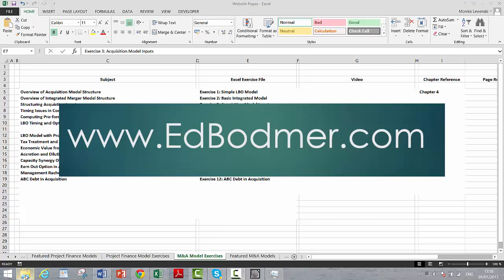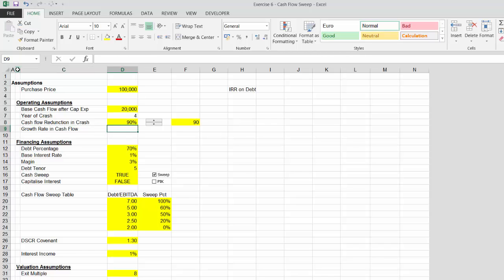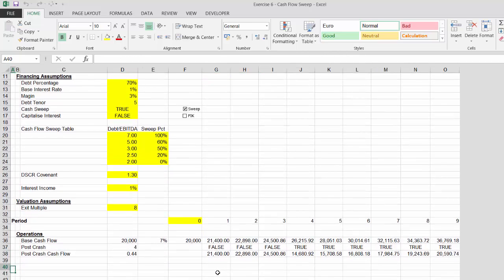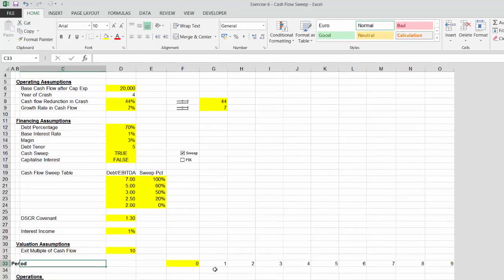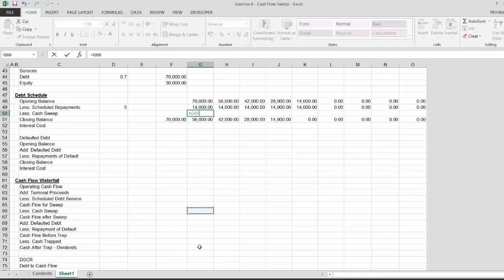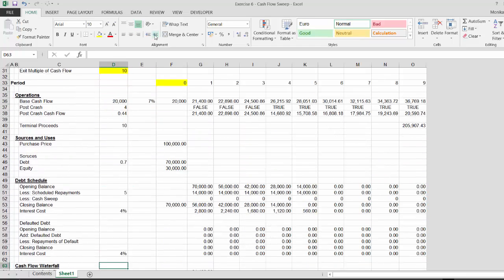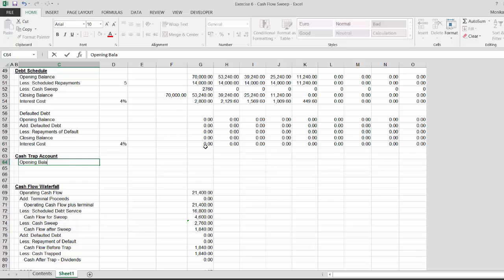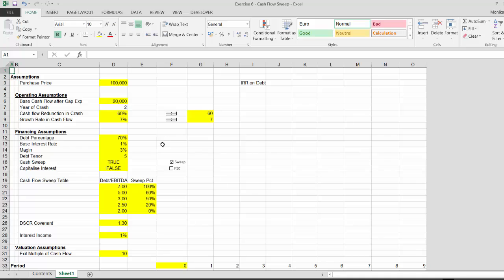Cash Flow Sweep in LBO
Shows how to format and build an LBO model with a cash flow sweep in the context of a crash that reduces future cash flow.  Includes modeling a default (slow video).